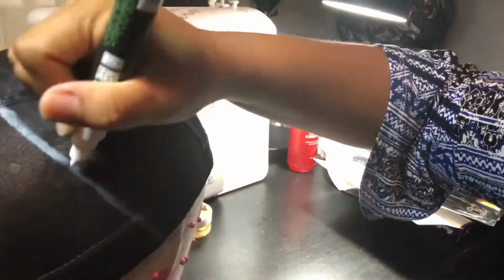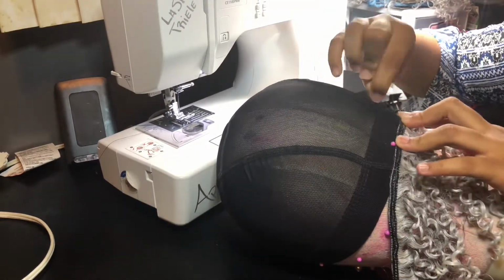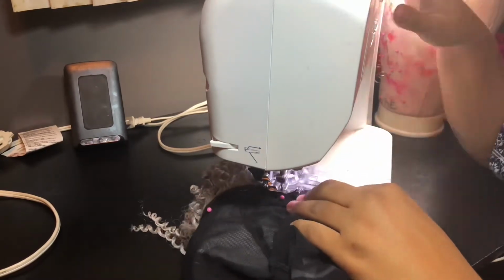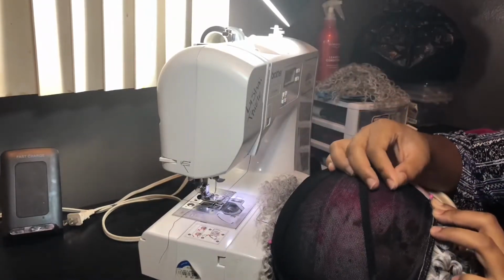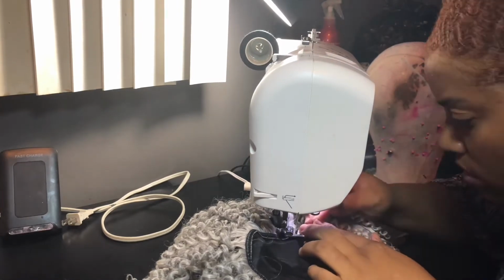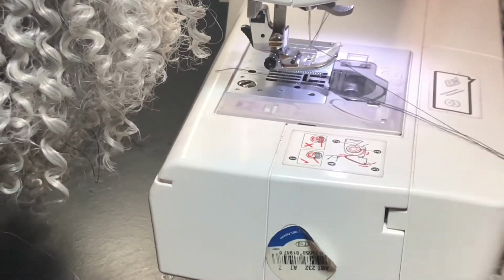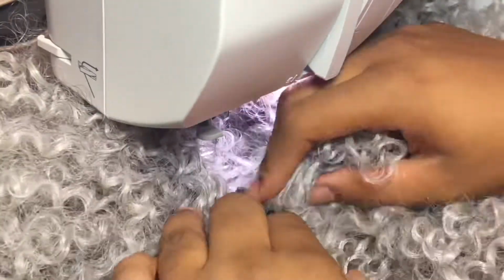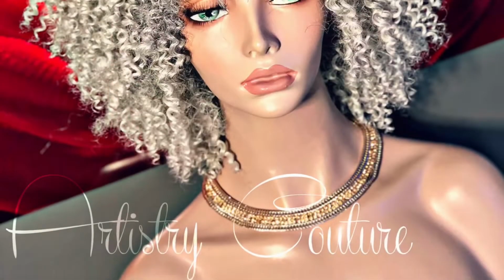WIG CLASS 067 | MAKING A FULL WIG ON A SEWING MACHINE!! | WITH A CLOSURE PIECE!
This is a beautiful thick full grey wig that I made as a custom order for a client. She is fully enclosed and made with human hair blend!

Available Wigs Online FOR SALE
Check my website to see whats in stock

I GO LIVE ON MY FACEBOOK PAGE ALOT
I ALSO DO PAID ONE ON ONE CLASSES!

Videos SHOT ON MY iPHONE X & are posted every Thursdays or Sunday!

Wig maker
How to make a wig on a SEWING MACHINE
HOW TO MAKE A FRONTAL ON A SEWING MACHINE
HOW TO MAKE A LACE CLOSURE WIG ON A SEWING MACHINE